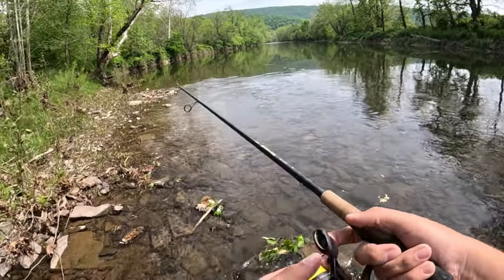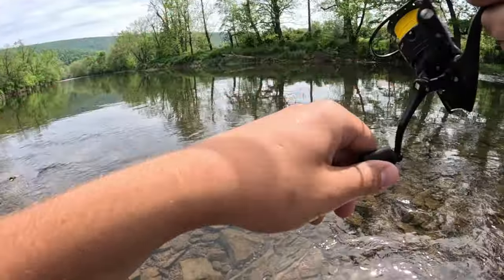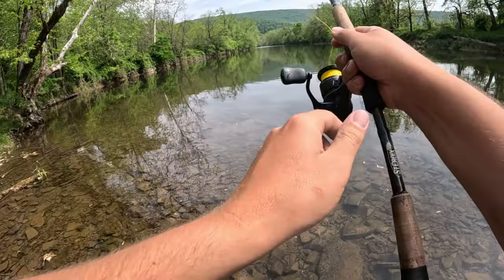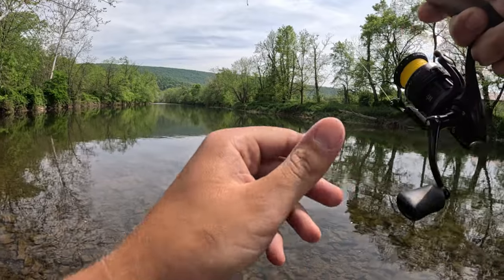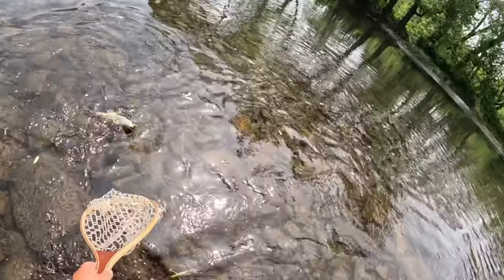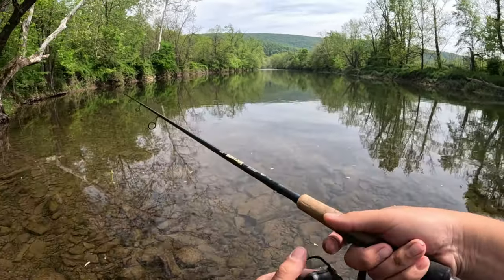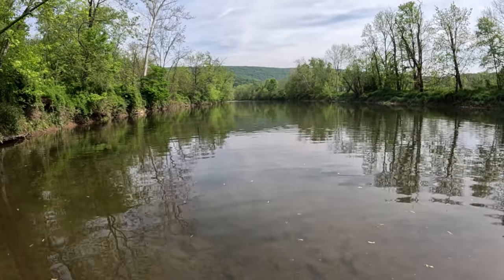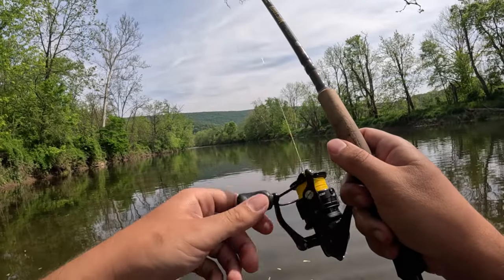Pennsylvania Smallmouth - Wading - TOP SECRET BAIT - Cant Miss This!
Hey Problem Solvers,

Welcome to Part 1 of this Multi-part video. Join me while I wade and fish for the hardest fighting fish on this earth, the smallmouth bass. All fishing is done on public , central PA waters.

In this episode, I will be showing you the best bait I know of for shallow, finnicky, smallmouth bass that works year round. BE WARNED, YOUR FRIENDS WILL NOT BE HAPPY WHEN YOU OUTFISH THEM WITH THIS ONE.

Thank you so much for your support as I do this all for you guys!